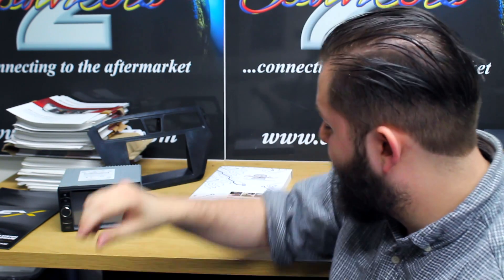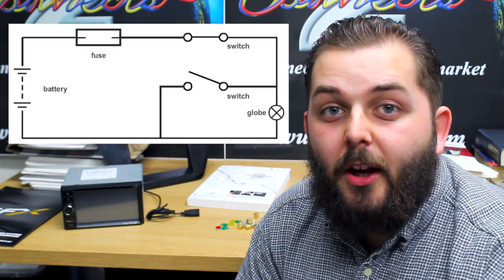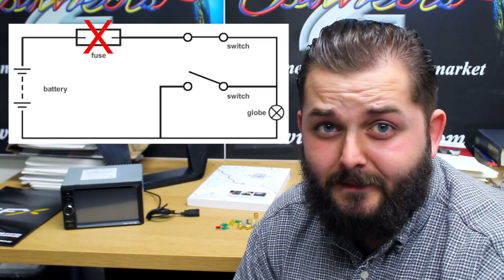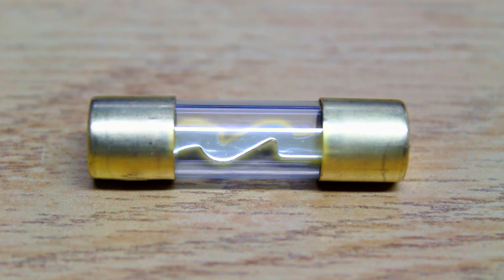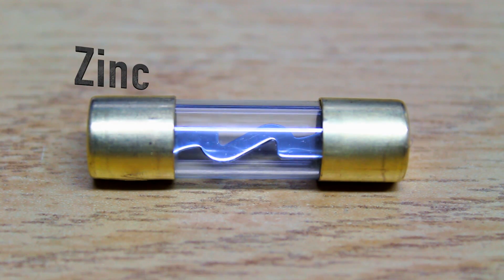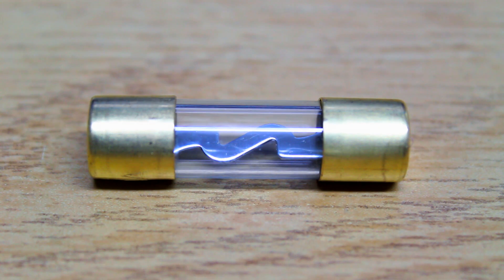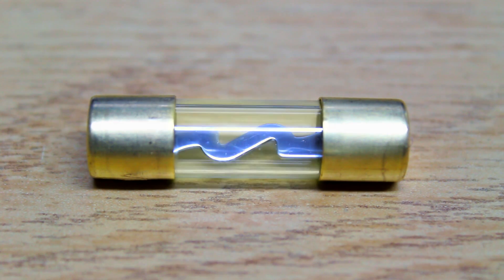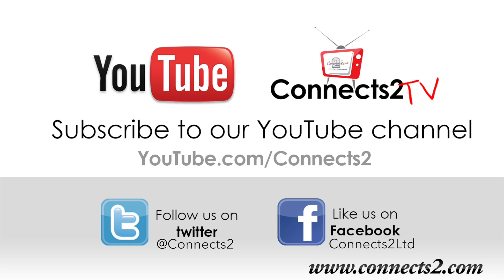Connects2 Presents: The Fuse!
Have you ever wondered where the Fuse came from? Or even how it works?

Then look no further! In this brand new informational series, we will be looking into various Electronic Essential's backstories and usages.
For more of our products, have at look at the other videos on our channel

Or for more help or information, just visit our